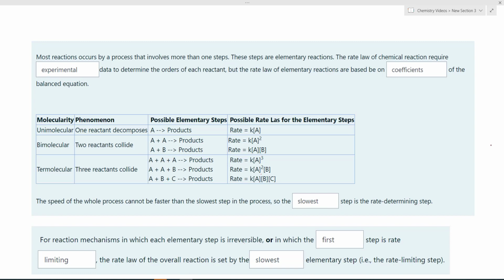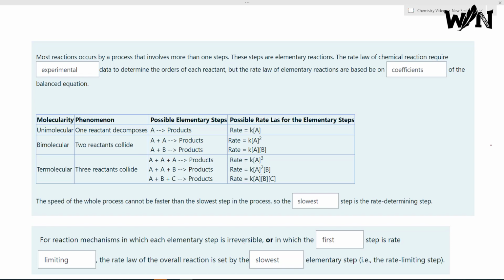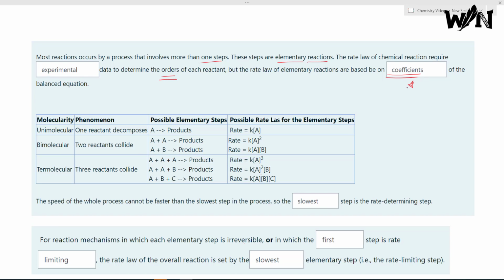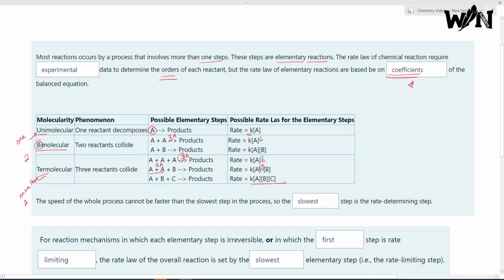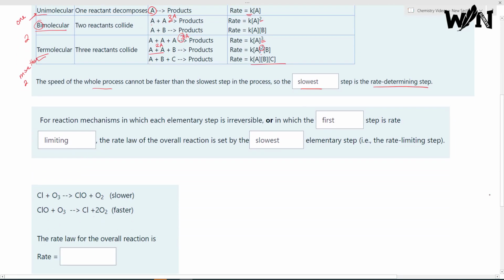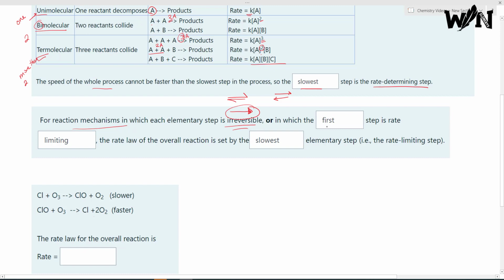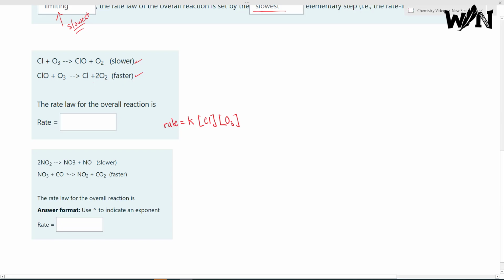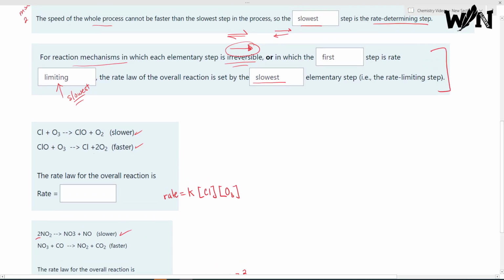Rate Determining Step